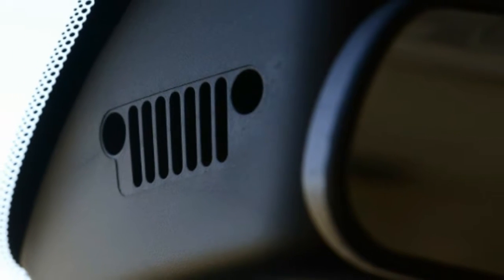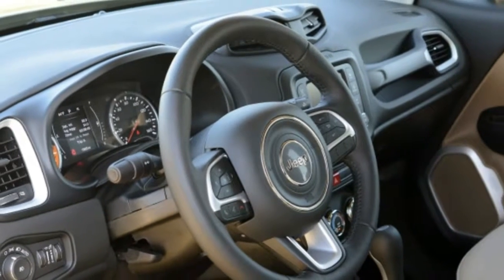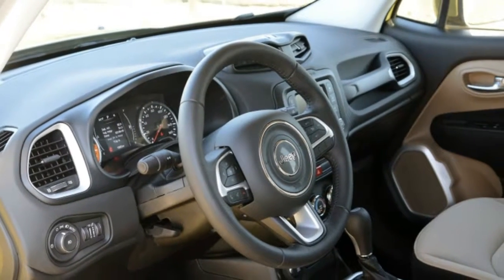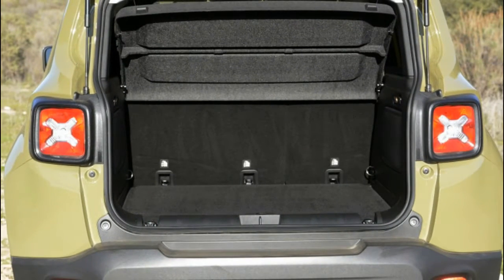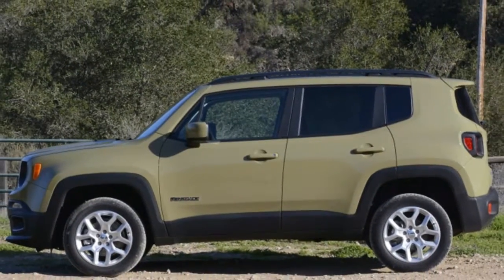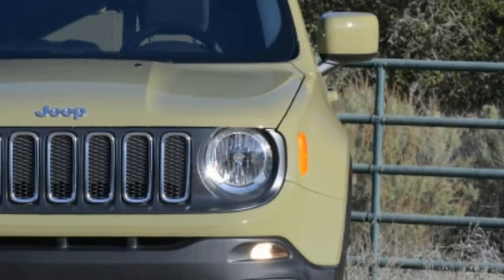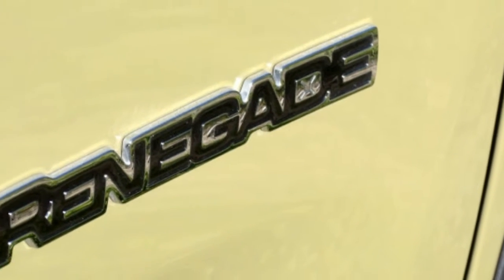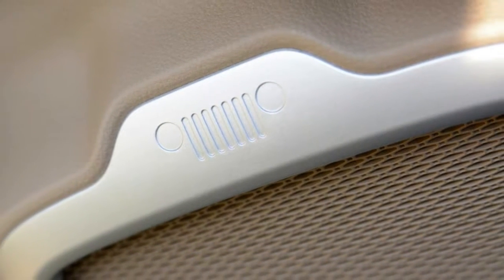GOOD !! jeep renegade 2015 review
Jeep has most recently fought this battle following the arrival of the new Cherokee, where two-tracking purists and rock-crawling enthusiasts bemoaned the nameplate's dip into Crossoverdom. Now, with its latest vehicle, the off-road brand is trying to keep this vocal minority happy (or at least quiet) while building a crossover that has general-purpose appeal to consumers in an increasingly crowded and important small CUV market.